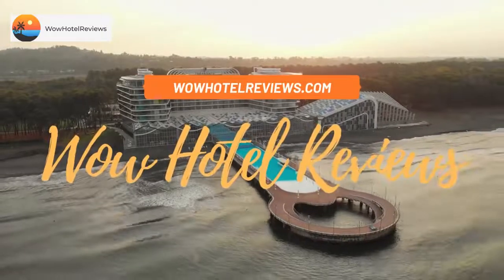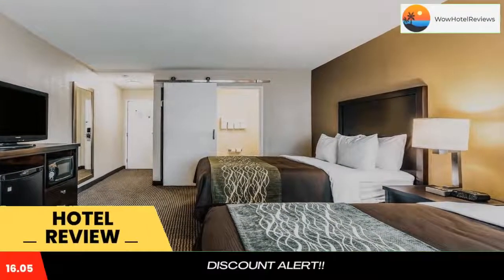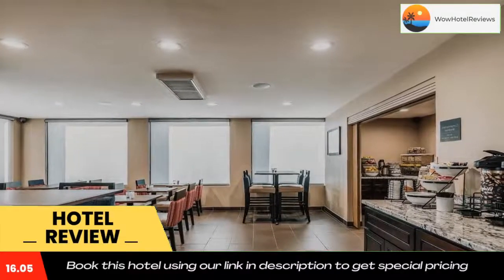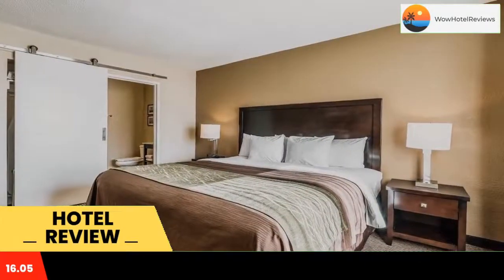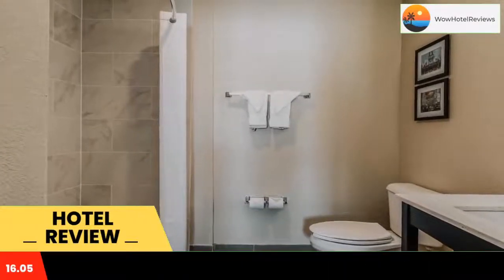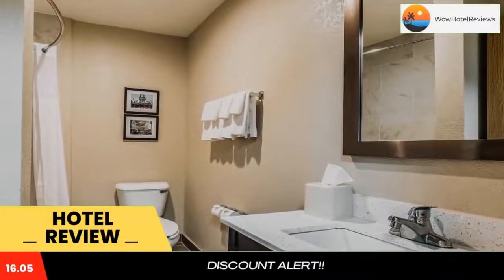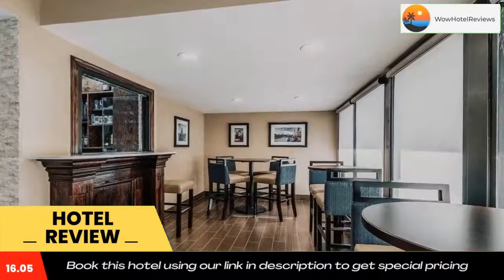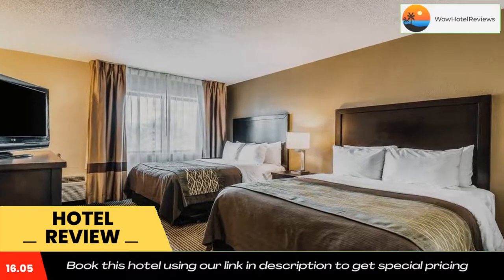Comfort Inn Downtown Detroit Review - Detroit , United States of America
Comfort Inn Downtown Detroit

In the heart of Detroit city center and a short distance from the Renaissance Center and area casinos, this hotel features a complimentary deluxe breakfast. Free WiFi and parking is available to all guests.
Guests can enjoy the comfort of coffee/tea makers, ironing facilities, and hair dryers in all rooms. Select rooms will also offer a microwave, refrigerator, and spa baths.
Guests at the Comfort Inn Downtown Detroit will appreciate the free shuttle service on the weekends to area attractions, within a 3 miles radius, an on-site exercise room, and business center.
Comfort Inn Downtown Detroit places guests minutes from the area's top attractions. Comerica Park, home to baseball's Tigers, MotorCity Casino and the MGM Grand Detroit are in close proximity.